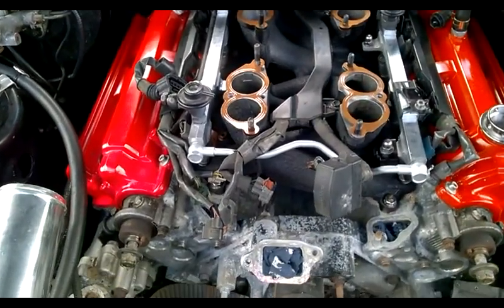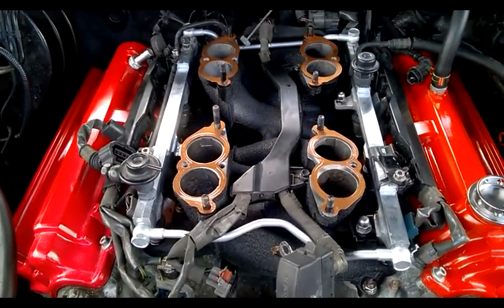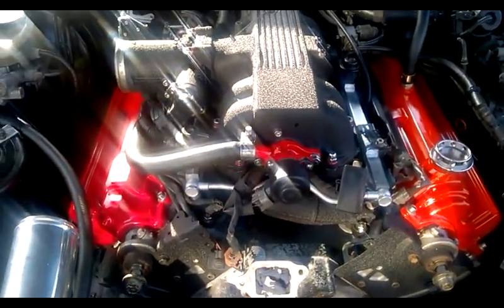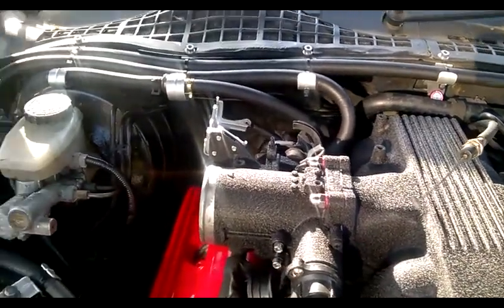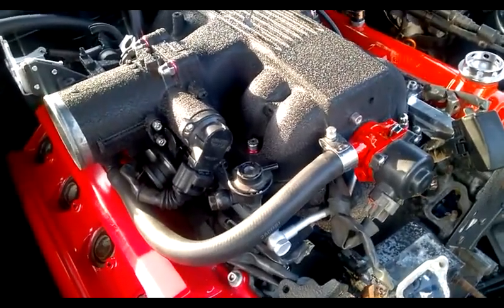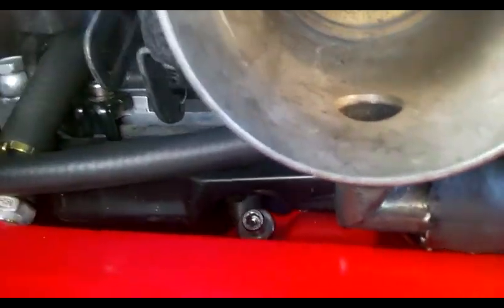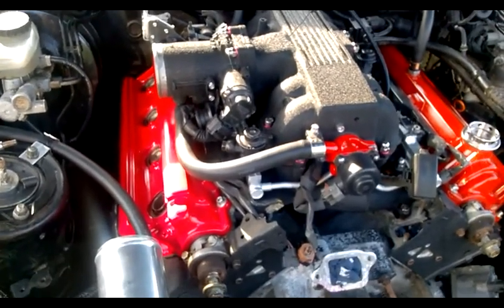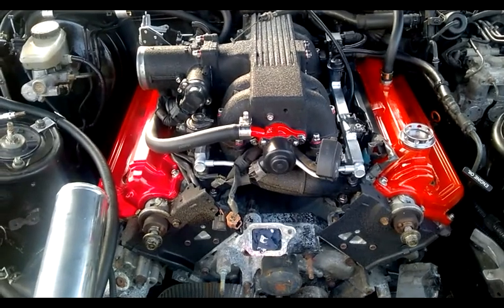1uz fe Turbo build inlet manifold reassembled Soarer (SC400) project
Hi guys and girls, short one today, reassembled manifold and throttle